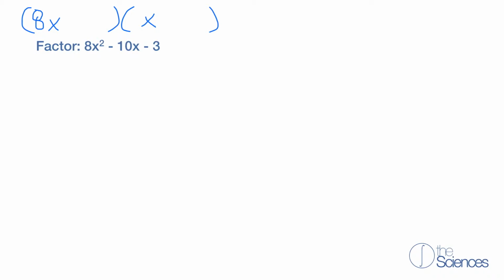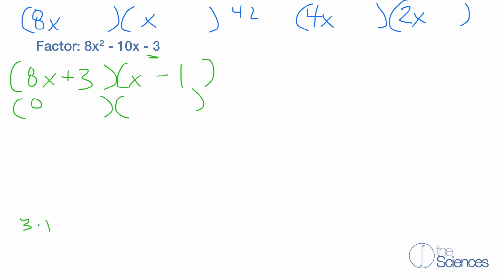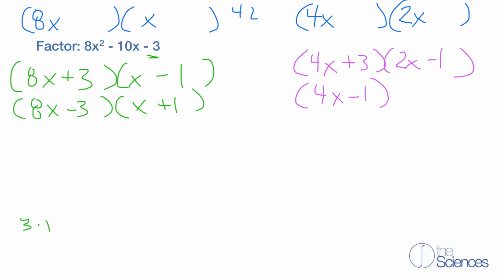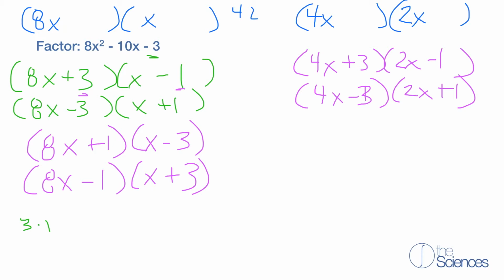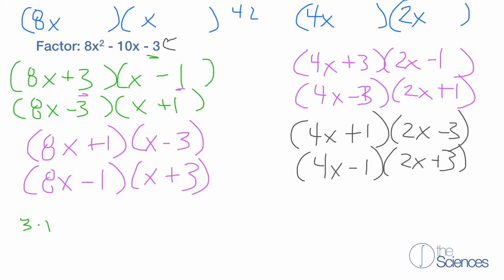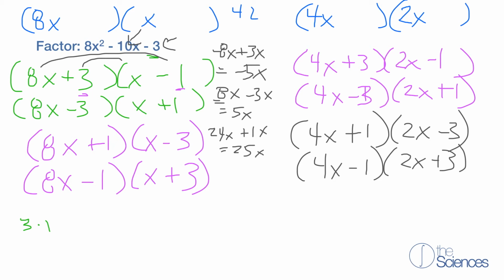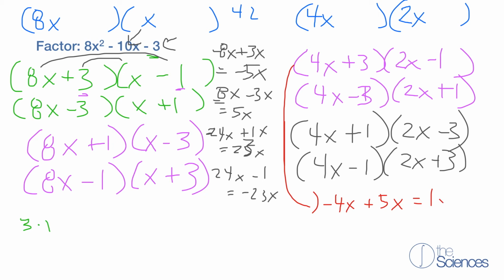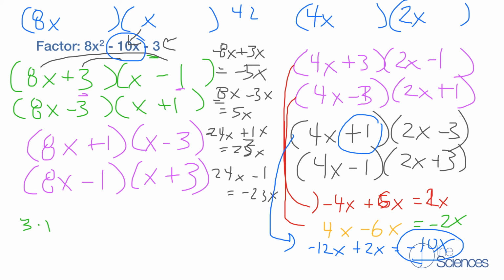Factor trinomials by trial and error #2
Factor trinomials by trial and error.